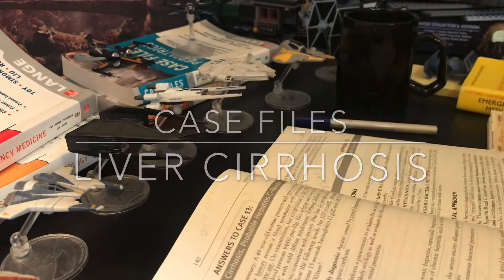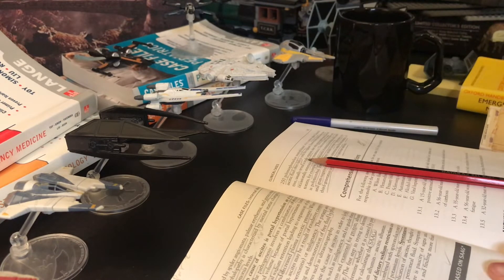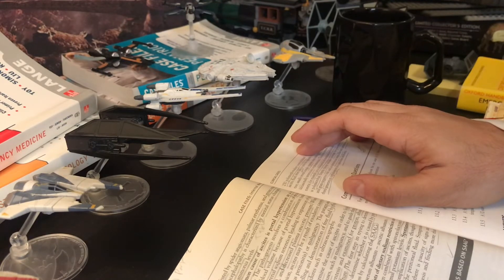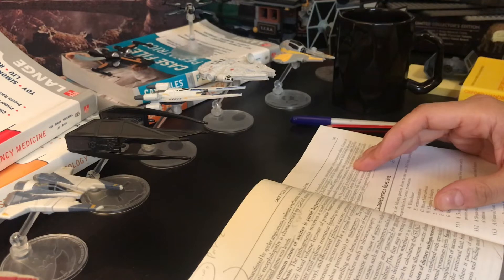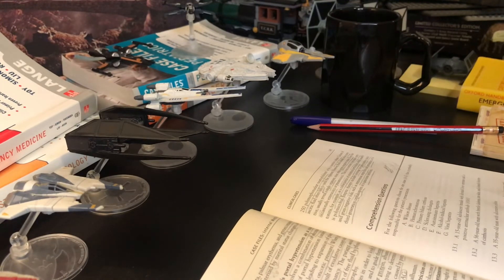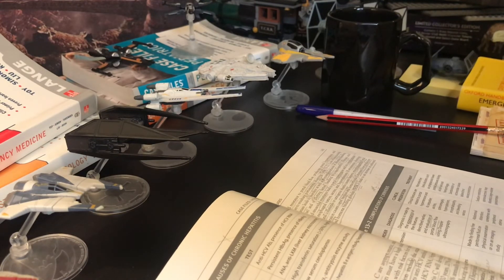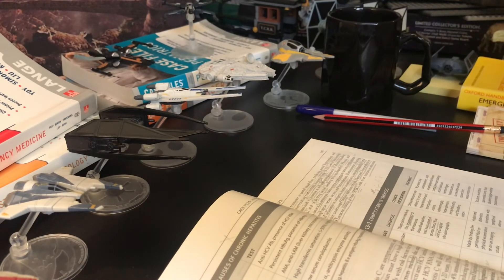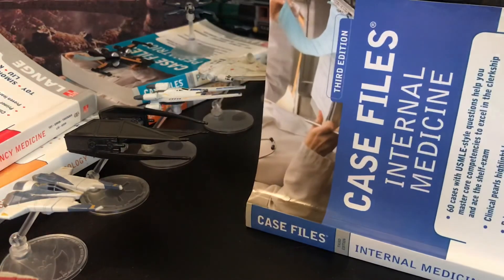A Case of Liver Cirrhosis.. Part 2.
Before you open the video, say ‘ascites’..

‘Ascites’..

Did you say it right? Did you think you always said it right?? Don’t cheat!! Don’t google ‘pronunciation of ascites’ !!
 Just say it!!

Ascites!

Yes, very deceiving! Sounds nothing like what it looks..!

Oh, in this video:

Stuff about ascites

Table about the differential diagnosis of ascites based on SAAG

Table about complications of cirrhosis

Clinical pearls of the cirrhosis case